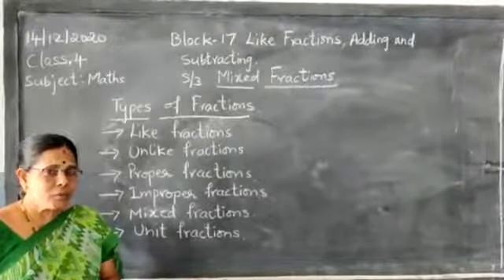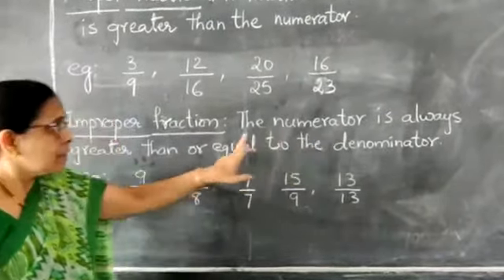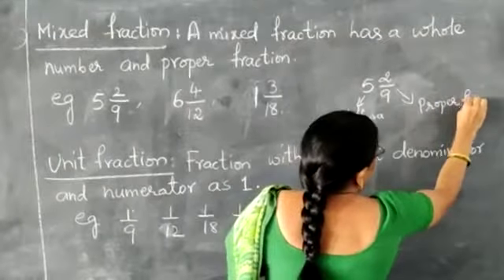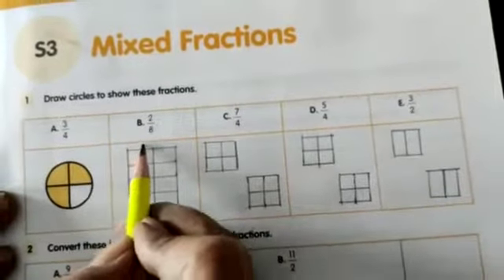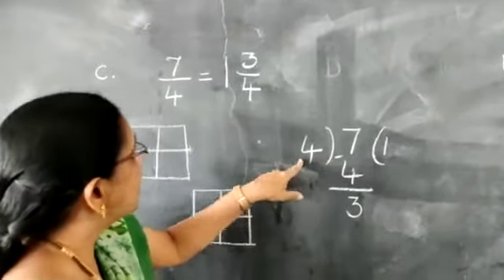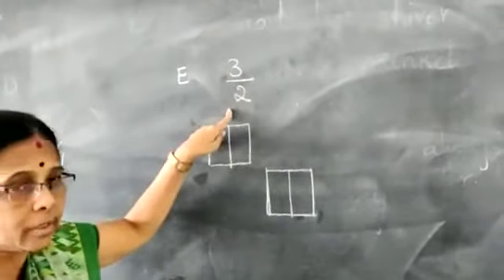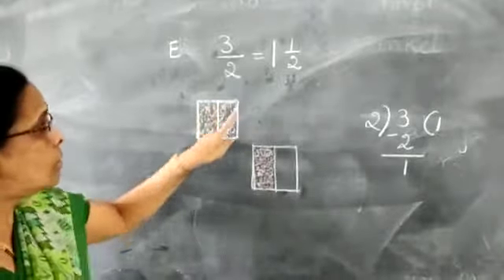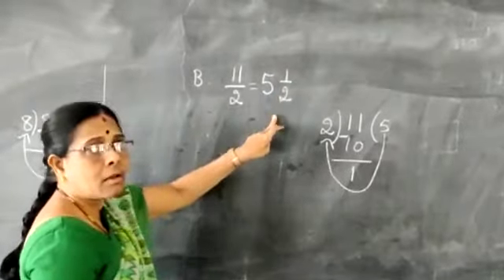Date : 14/12/2020 Class : 4 Subject: Maths Block - 17 Like Fractions adding and subtracting S3